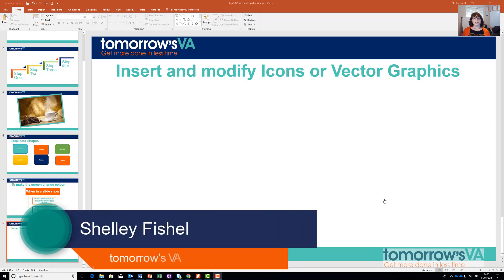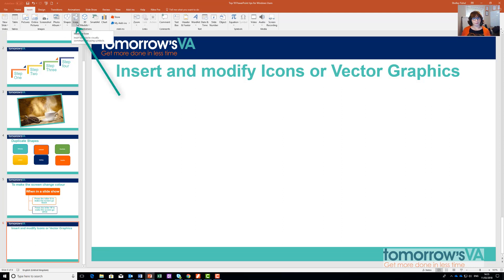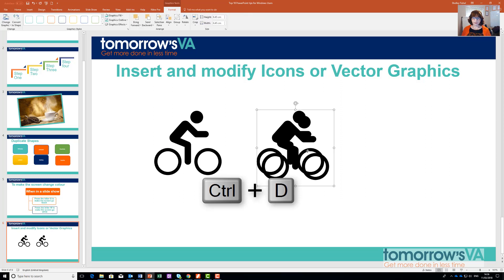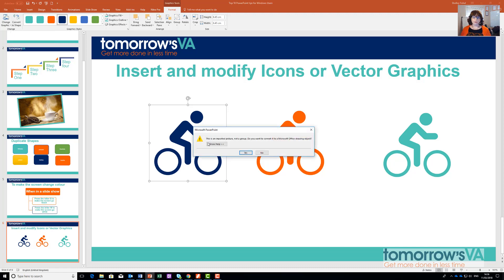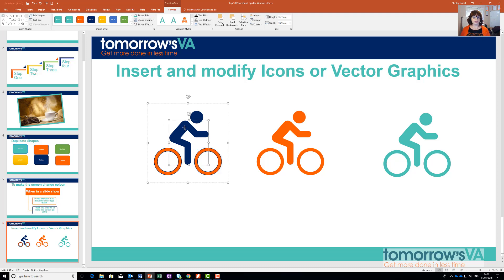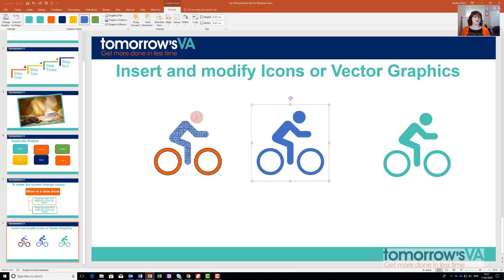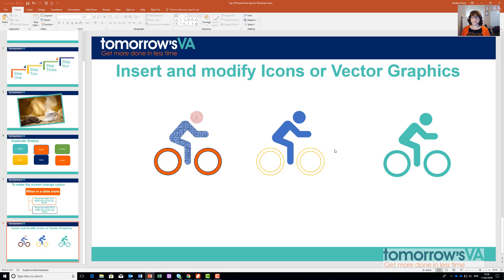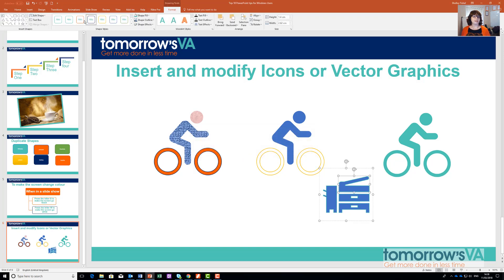How to add icons to your PowerPoint 2016 presentation on Windows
Find out how to add and modify icons in PowerPoint 2016 for Windows. To find more information about using Microsoft Office in your VA business head over